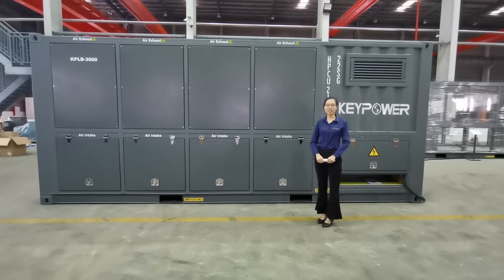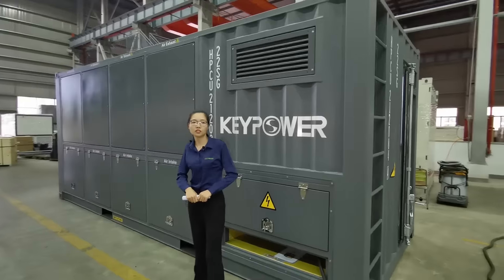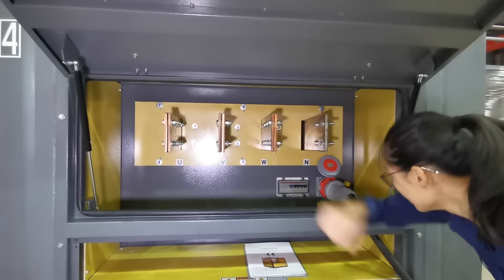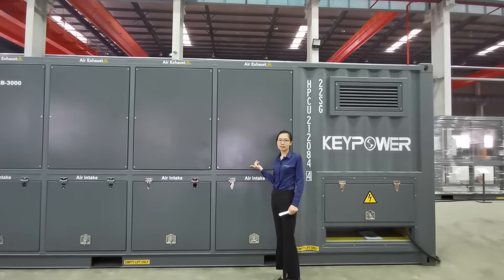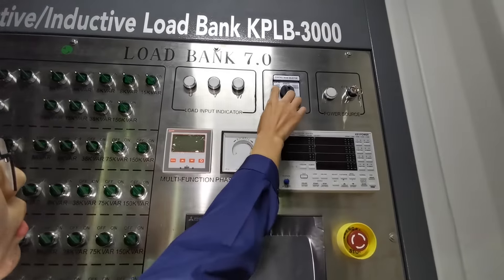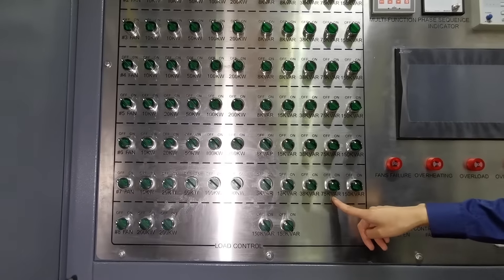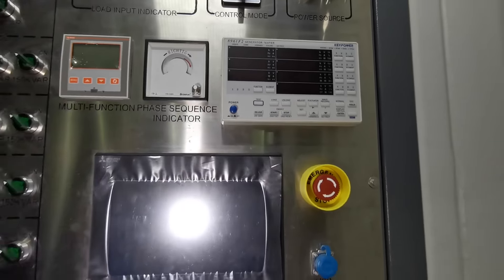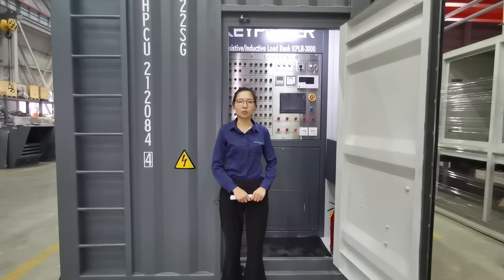KEYPOWER Load Bank KPLB-3000 3000kW/3750kVA Introduction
KEYPOWER KPLB-3000 inductive and resistive combined type load bank
3000kW/3750kva, power factor 0.8